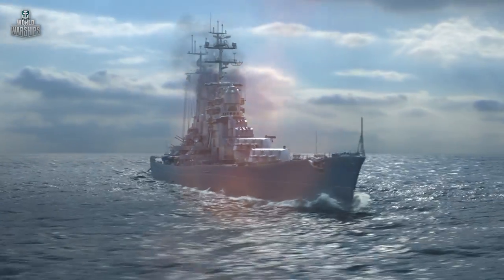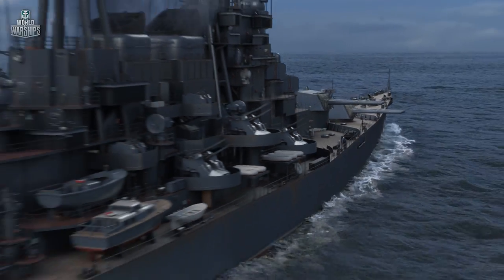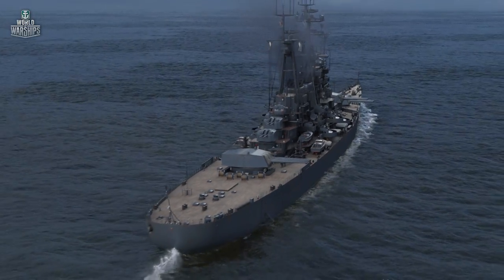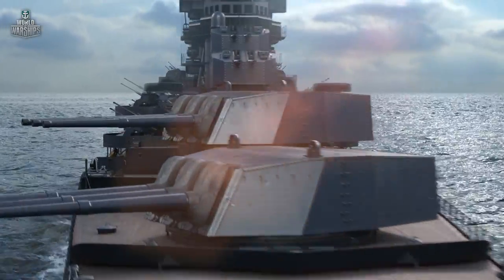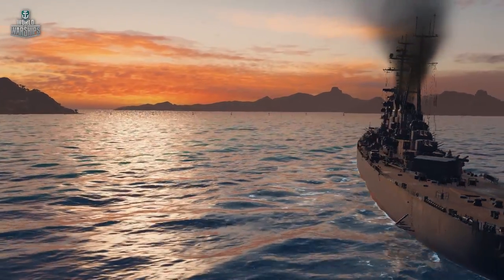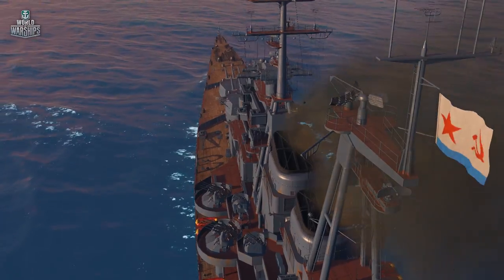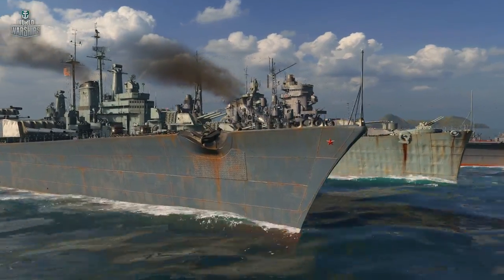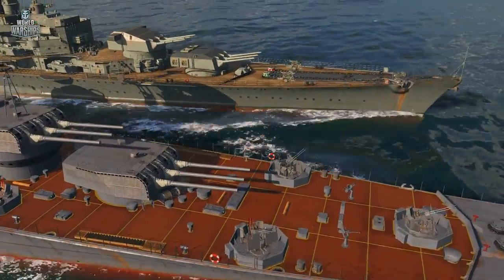World of Warships - Armada: Moskva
The pinnacle of the Soviet Tech-Tree in World of Warships, the heavy cruiser Moskva is being introduced in the latest edition of Armada.